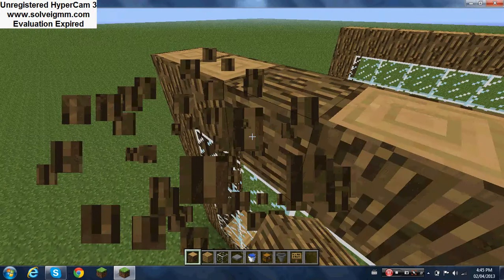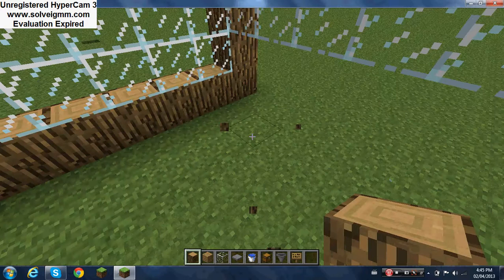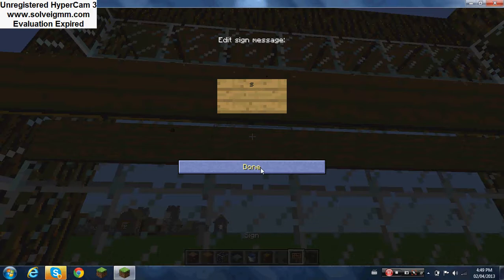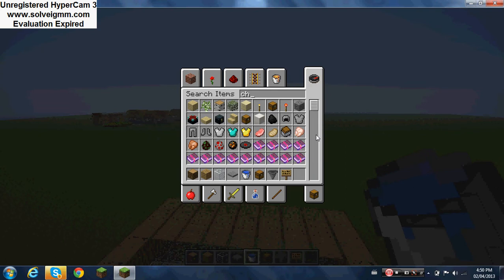How To Make a Chicken farm in Minecraft!